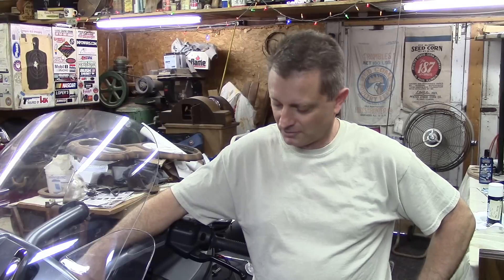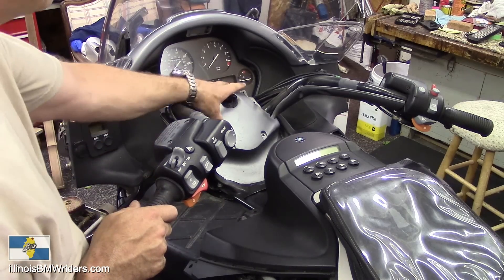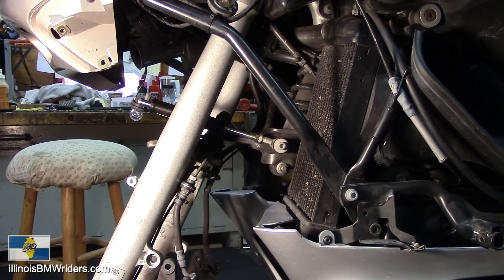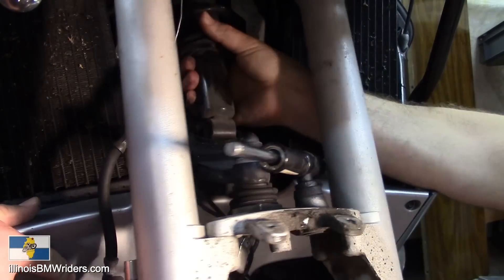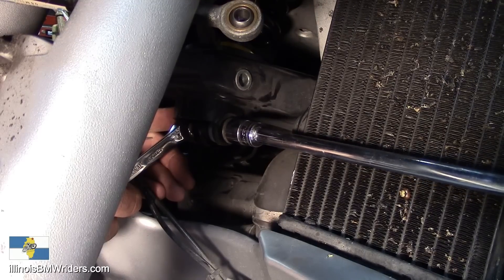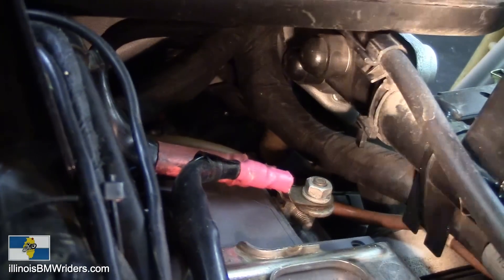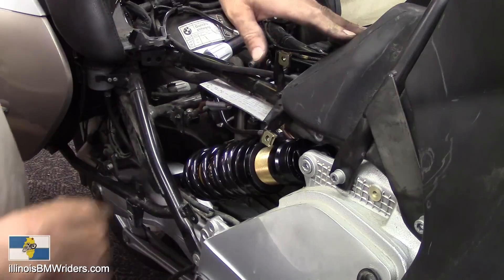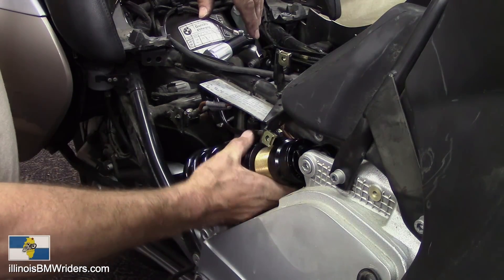BMW K1200LT DIY Shock Replacement (all years)